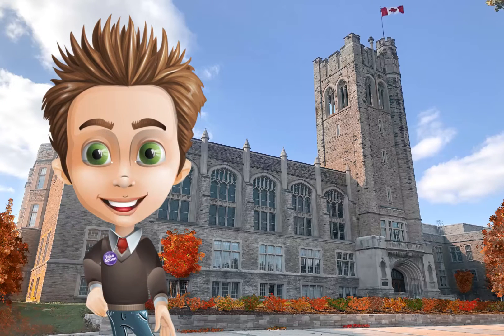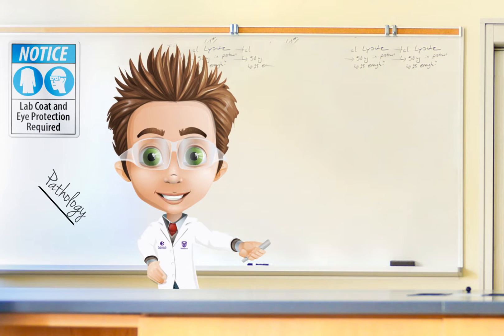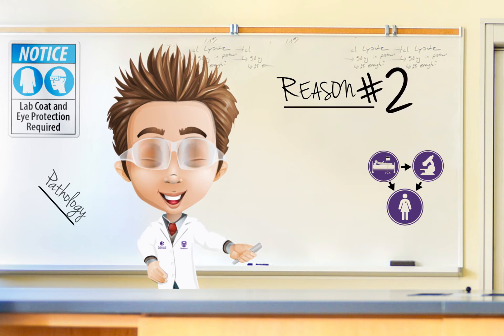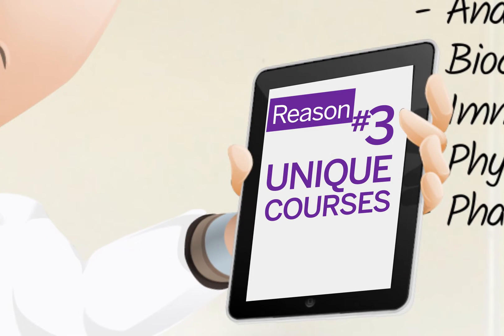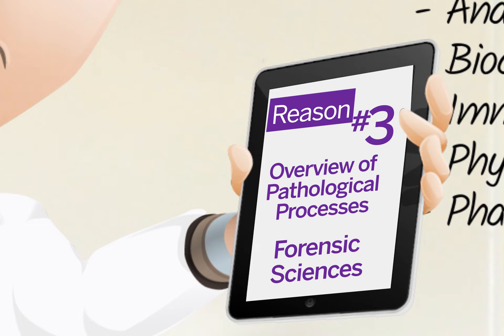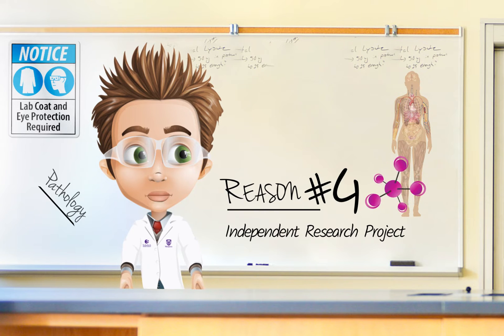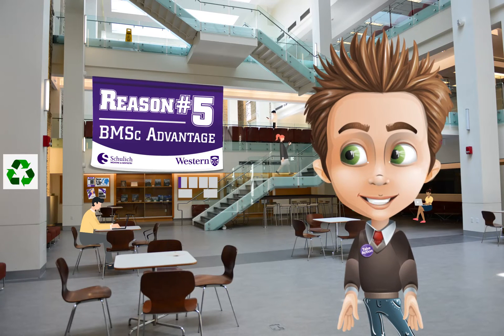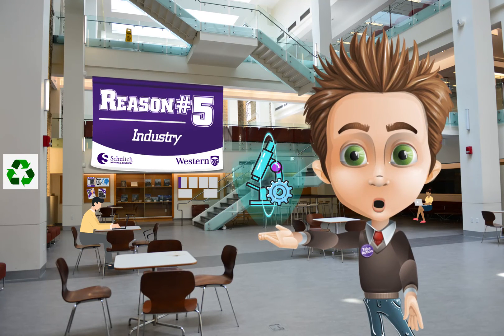BMSc Advantage: Pathology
Choosing your BMSc module can be confusing. Learn more about Pathology and why it might be the right fit for you.